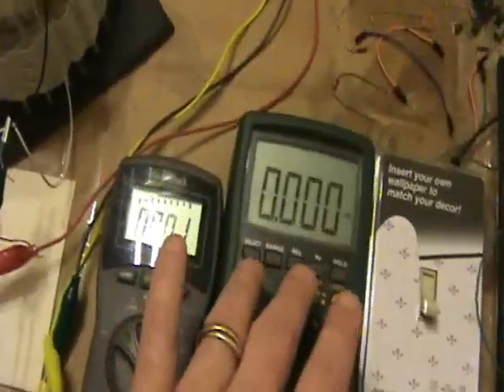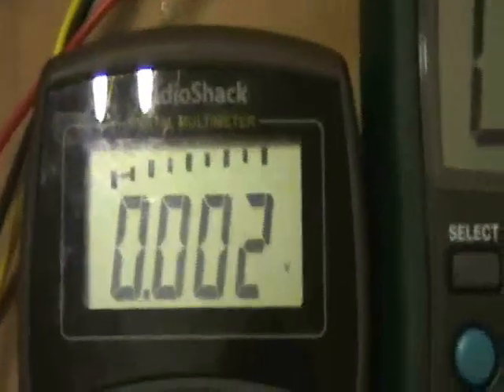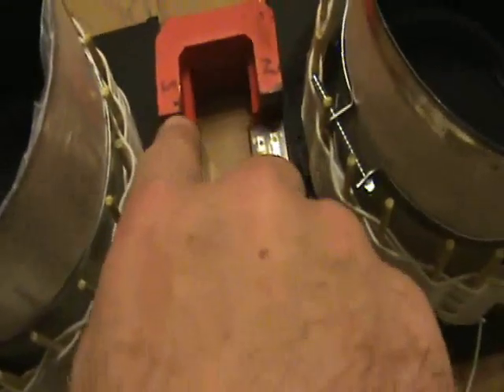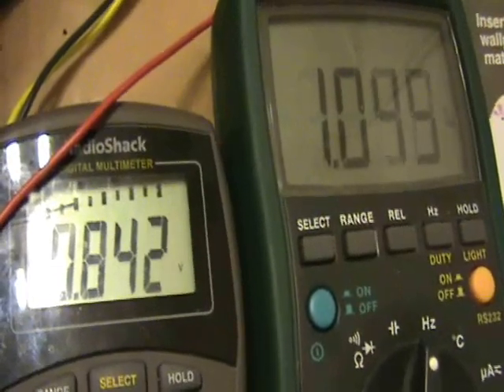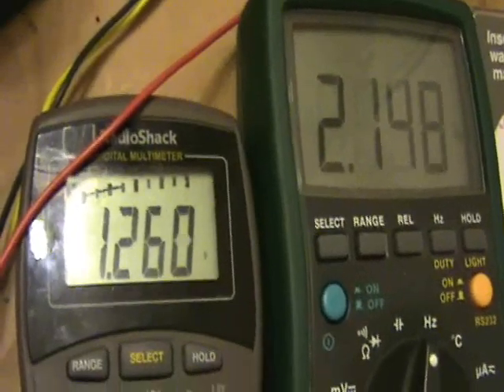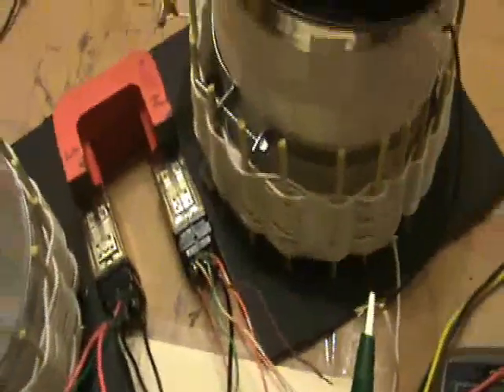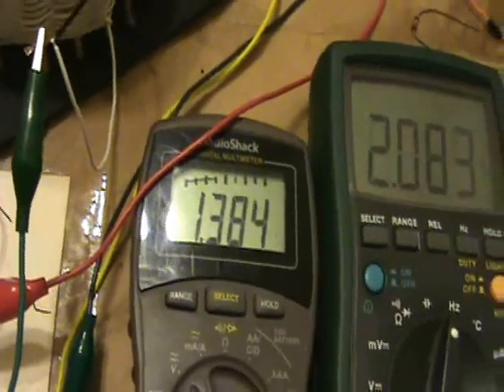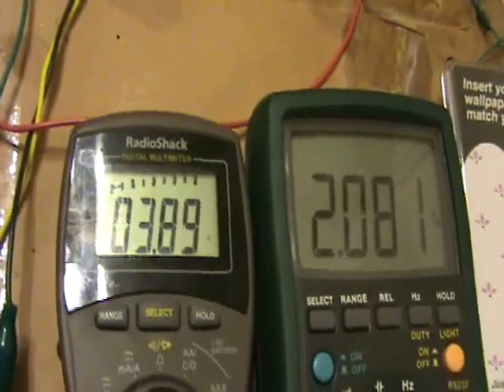Experiments with Two Hendershot Tank Circuits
I've made yet another Hendershot tank circuit. This video shows me firing them up in a voltage-add configuration. The AC voltage is sent to a bridge rectifier and then I measure the DC voltage with a volt meter. The frequency from my 555 timer circuit is also displayed. 12 volt relays are used instead of my large clunky solenoids.